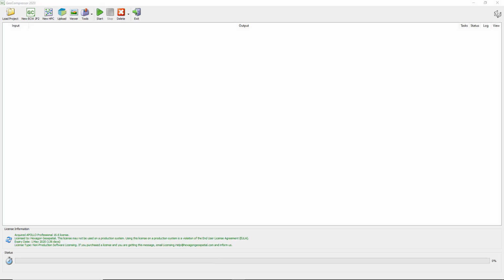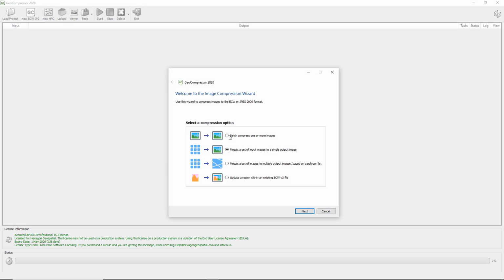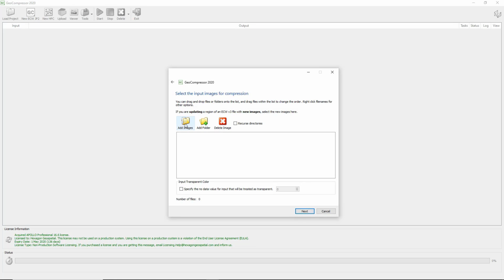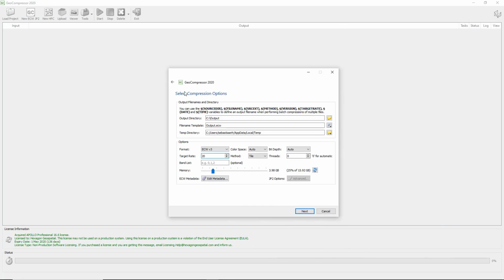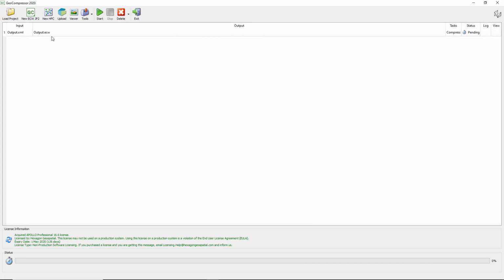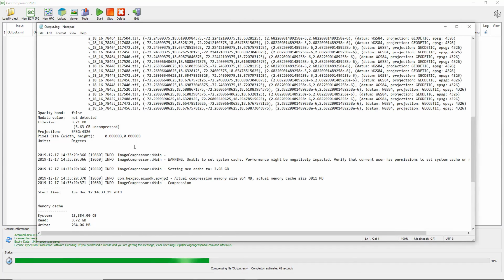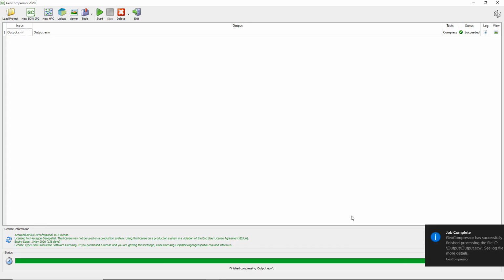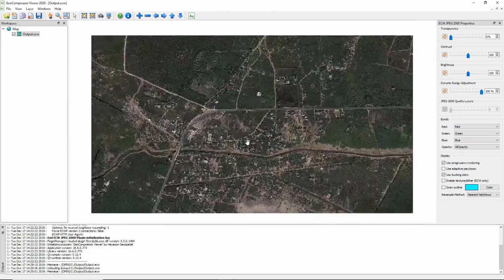Introduction to GeoCompressor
In this demo, we'll give you a quick overview of GeoCompressor as well as how to make an ECW file from multiple geo defaults